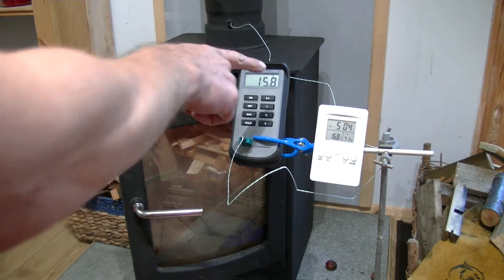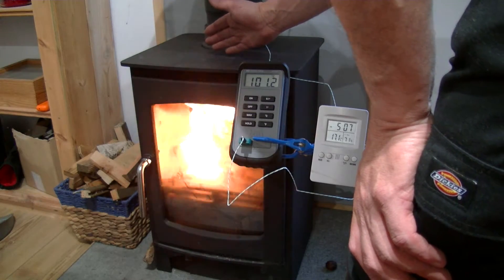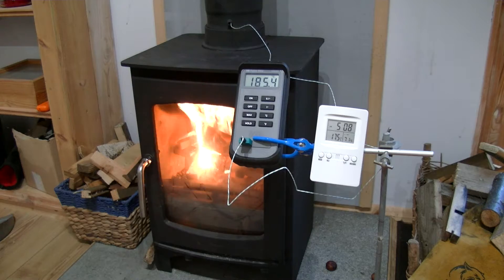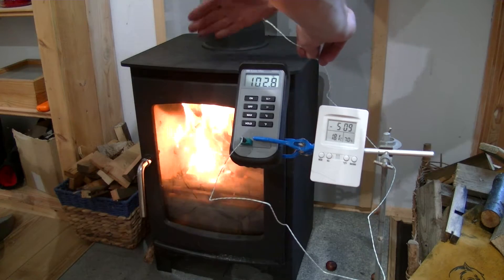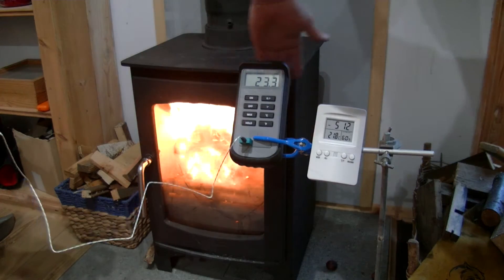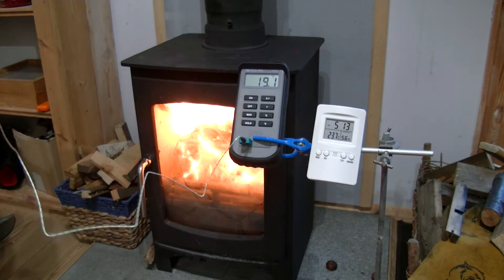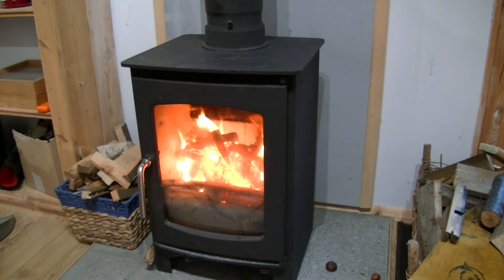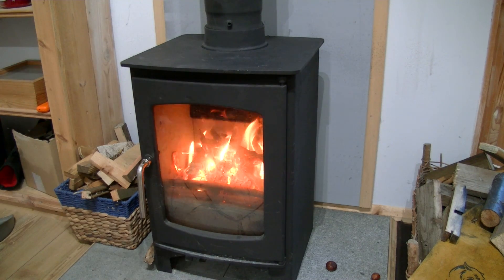Recoheat - impromptu demo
Recoheat is a heat recovery accessory for woodburners and solid fuel stoves. It's suitable for use in log cabins, tiny homes, motorhome conversions, houseboats, narrowboats, outdoor smoking areas, glamping, shepherd huts, tree houses, workshops, sheds and dens and caves of all description. It's CE certified, manufactured to British and European standards for steel flues and chimneys, and available for international delivery,  so it can be installed under Building Regulations in domestic homes in the UK and EU.

The video is an impromptu demonstration to Andy, who is a plumber and heating engineer. It's pretty bad, but does give you a clear view of the heat this revolutionary stove accessory recovers from the stove and pumps into your space. The video of him once he's bought and installed a stove with Recoheat is

The Recoheat really does double the heat output of your stove, pump it around your space and continue to pump it for hours after you stop putting fuel on the stove. You can reduce your fuel consumption by 50% and double your heat output using heat recovered from the chimney.

to buy this amazing accessory for woodburning stoves and solid fuel stoves.